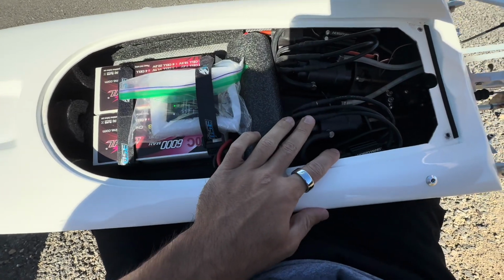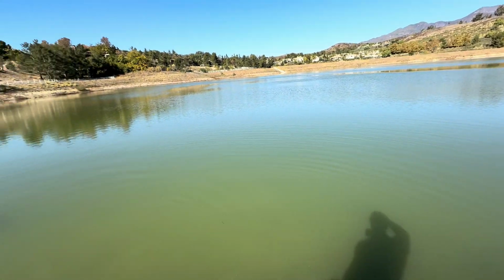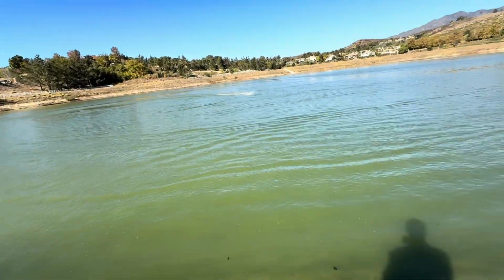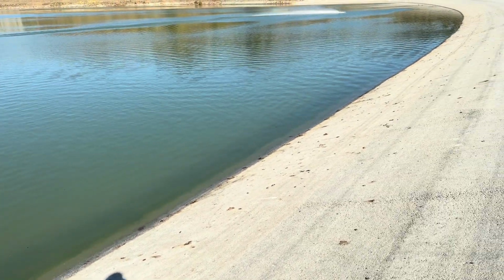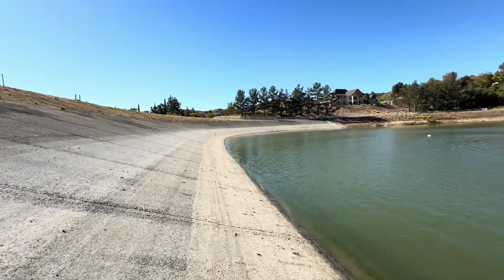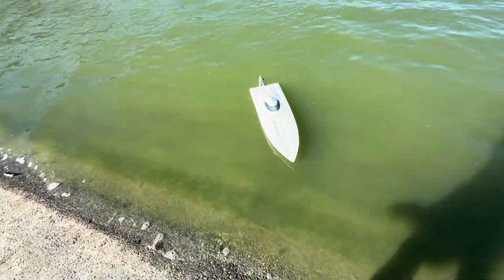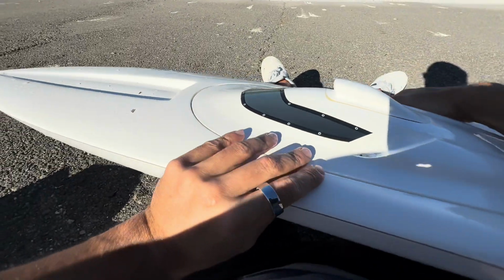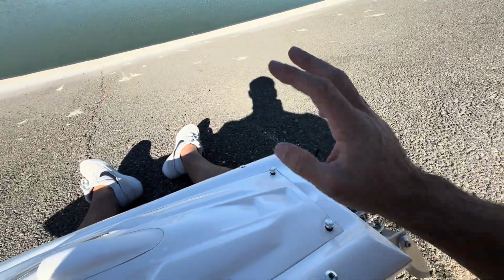Delta Force Q-Mono Twin Brushless SSS Motors 38.5” 70 Mph CNHL Lipos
Back out with this older twin mono I built back in 2020! We got 70 mph on the gps with cool temps very fun boat to run! Seaking 180 esc’s, sss 4082 motors, cnhl 6s lipos delta force mk 2 II